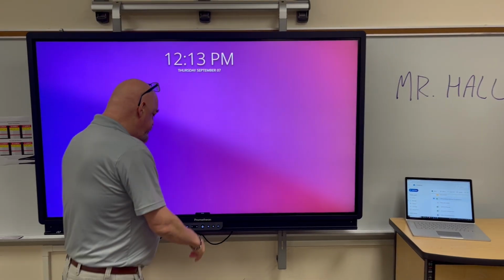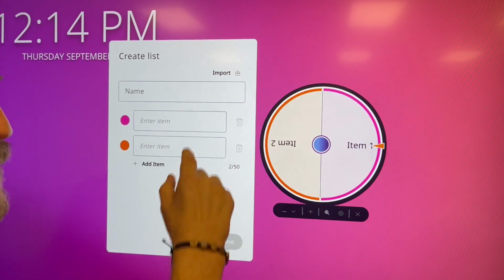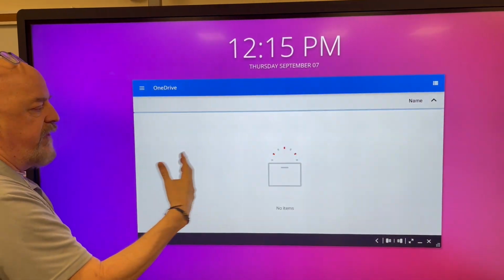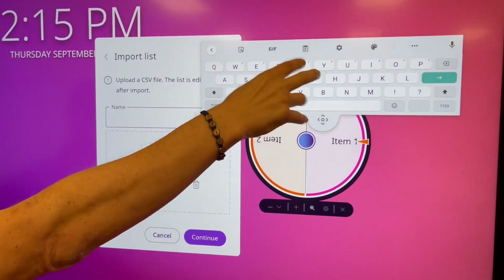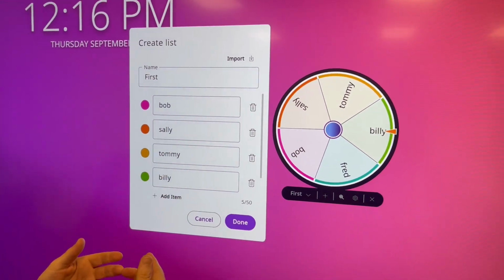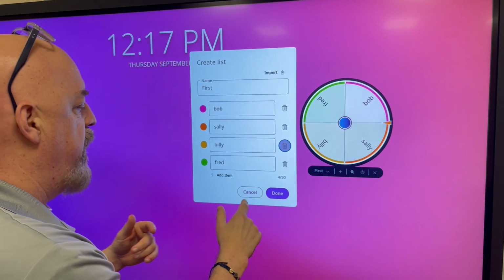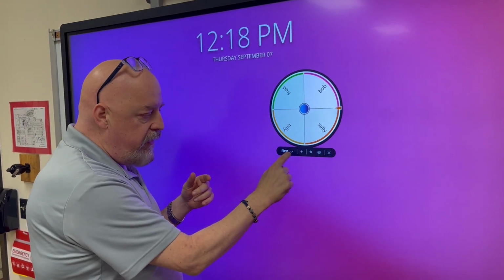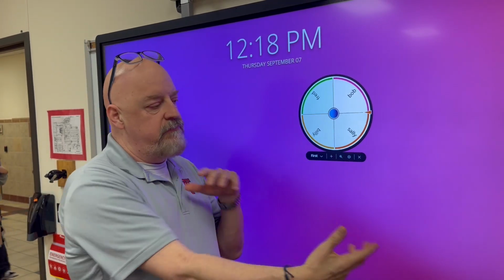Spinner Creation Options - Promethean Panels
Hall shows how to use an uploaded .csv file to create a spinner list and a few other pointers about the Promethean Panel Spinner app.